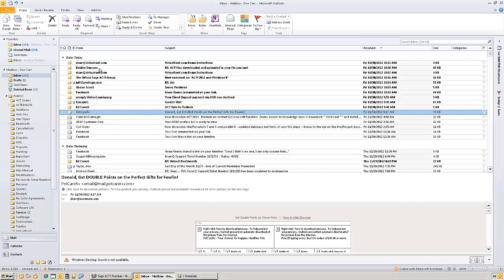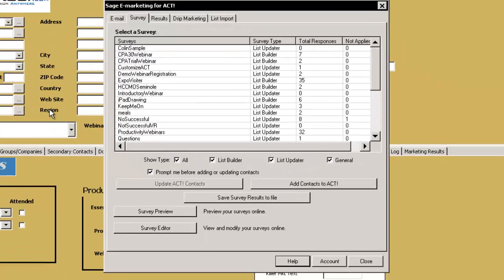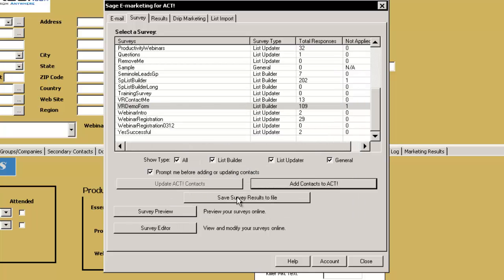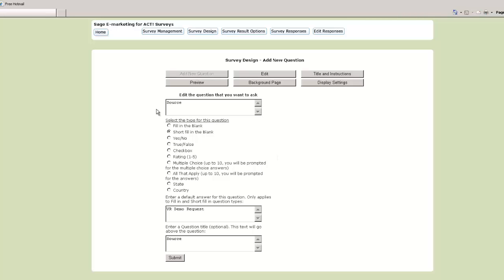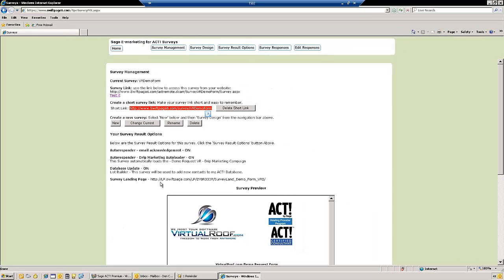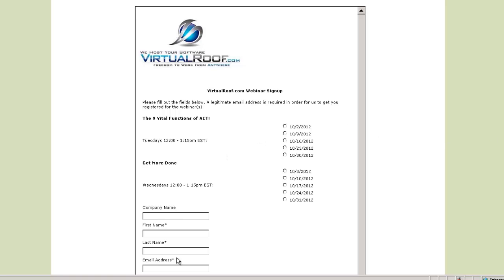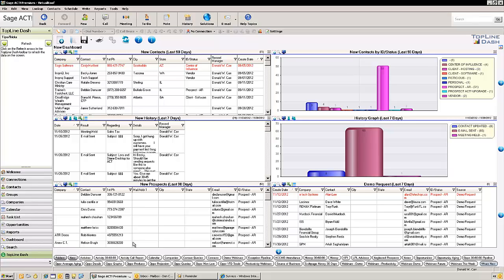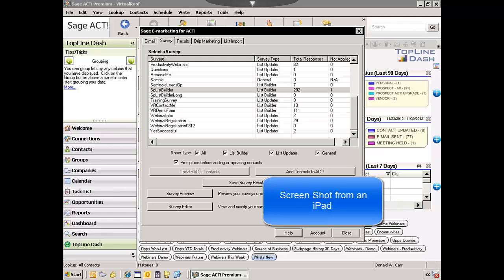How To Capture Contact Data From Your Website into Sage ACT! (Longer Version)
This is the longer version of a video that shows how you can use Sage E-marketing for ACT! (also known as Swiftpage) to create web forms and surveys to collect prospect data from your website into the ACT! database.